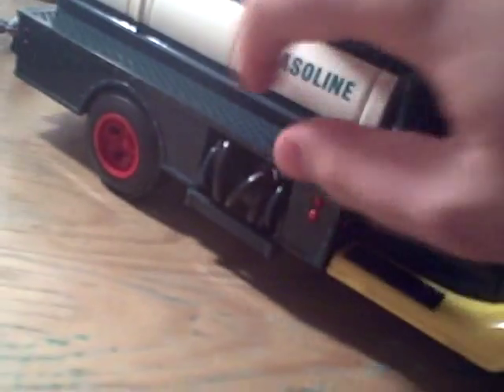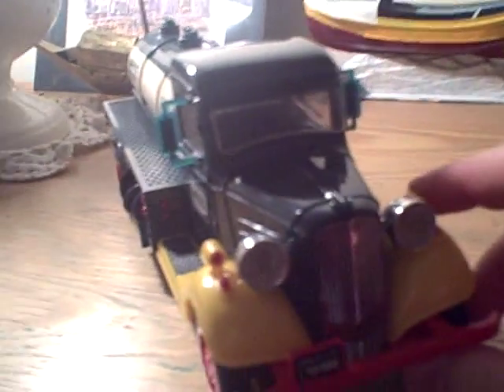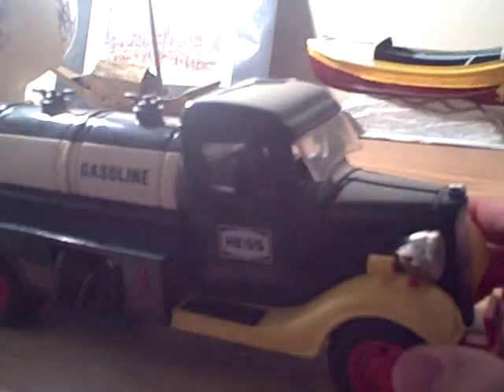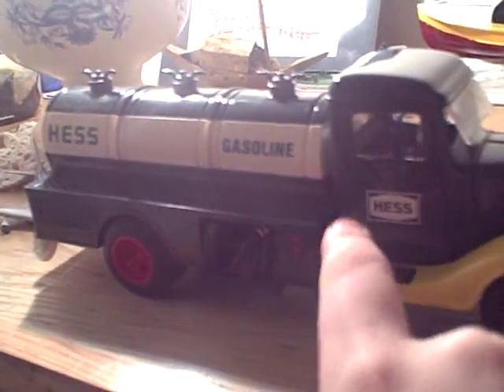1982 hess truck review